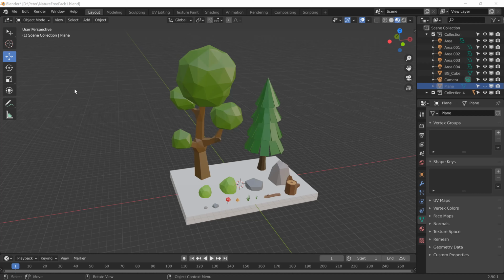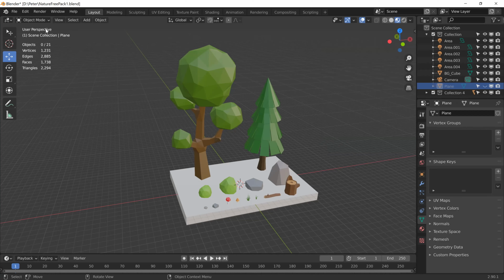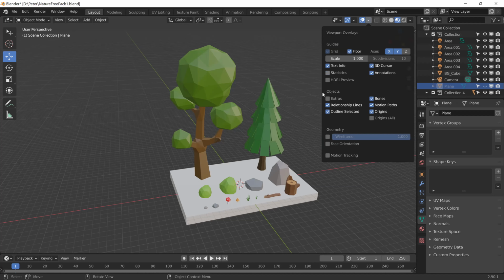Where to find polycount in Blender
If the scene statistics are not visible in your Blender, there are two ways to display them to show your poly count, triangles, edges, vertices and number of objects. These statistics are often required for projects to ensure you keep within the desired poly count or if you are uploading to commercial 3D markets you'll need to include this information.

Luckily it takes only a moment to display the poly count in Blender. In this video, I show you how to display the scene statistics within the work area and also in the status bar at the bottom of your Blender display. The good news is it takes only a few seconds to do.

The model in the video is "3D Low Poly Trees Grass and Rocks Lite by Just Create".

Give the video a thumbs up for the algorithm.